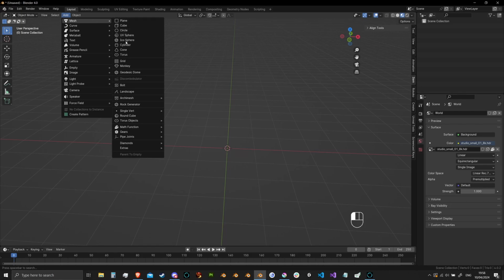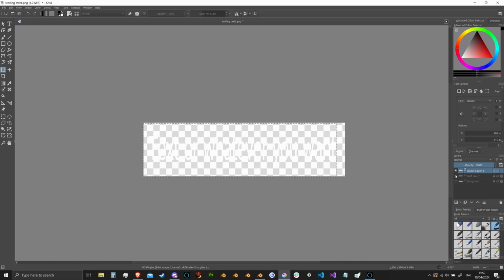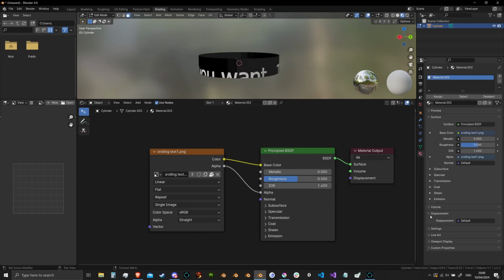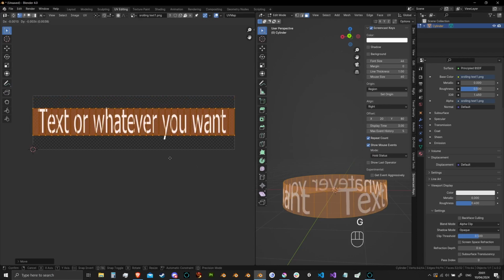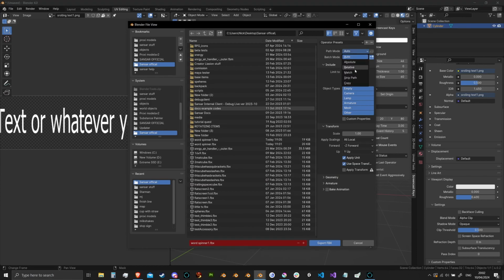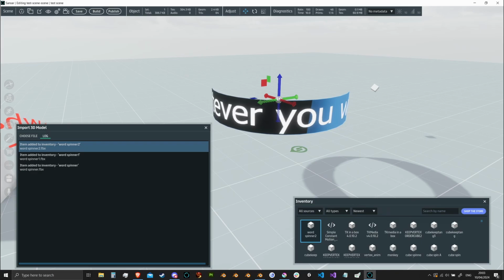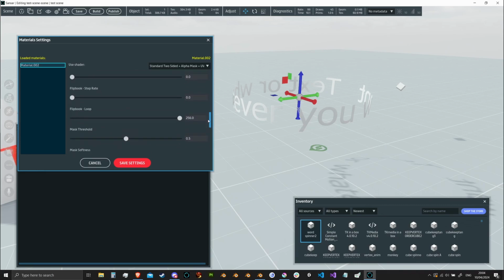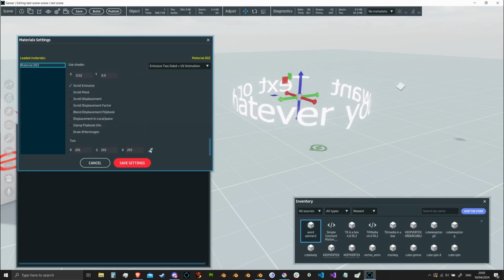scrolling text tutorial for sansar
small scrolling text tutorial